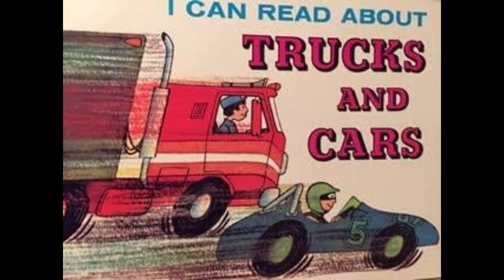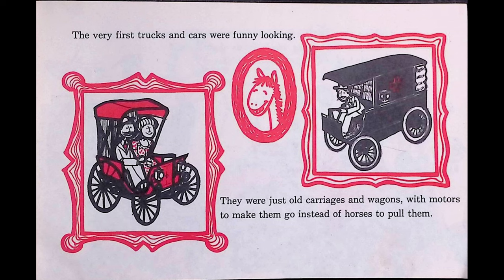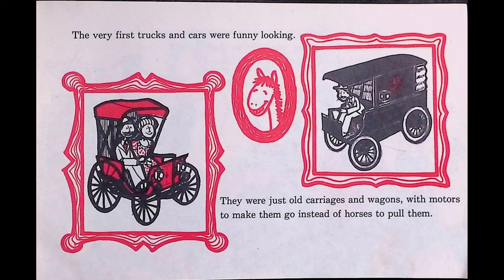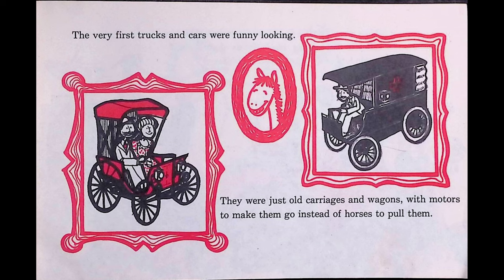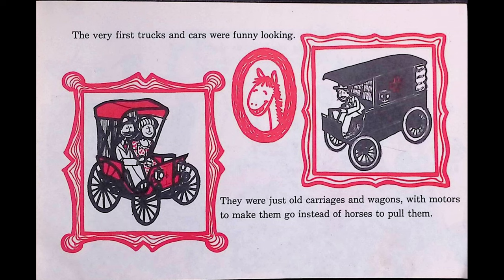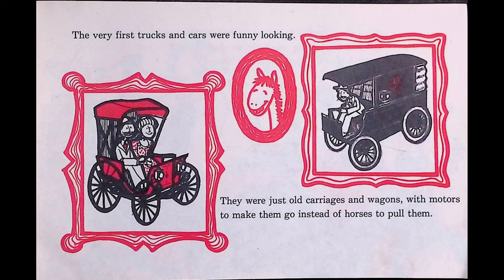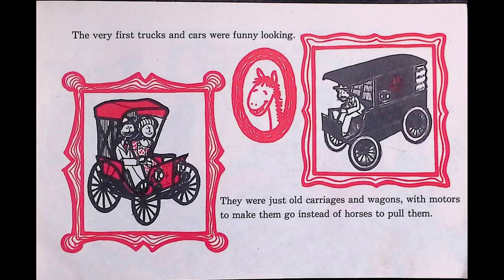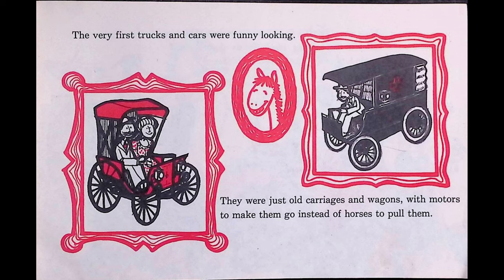I can read about trucks and cars